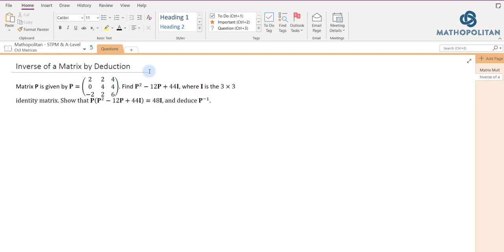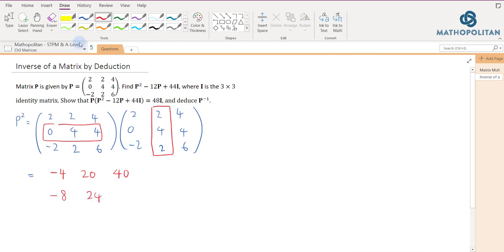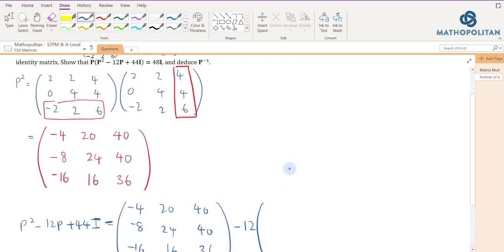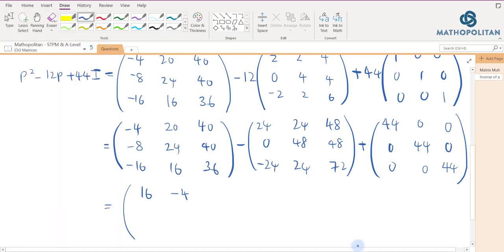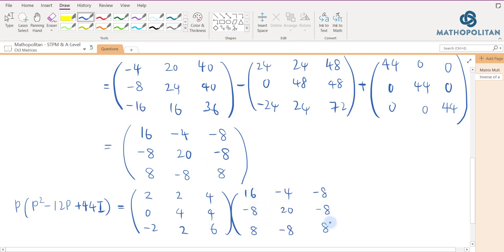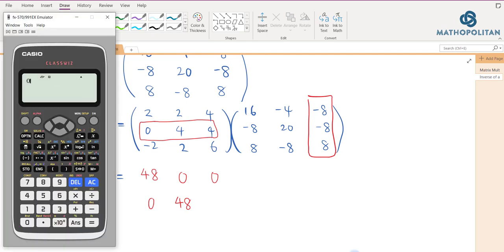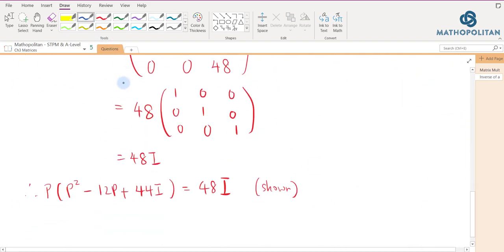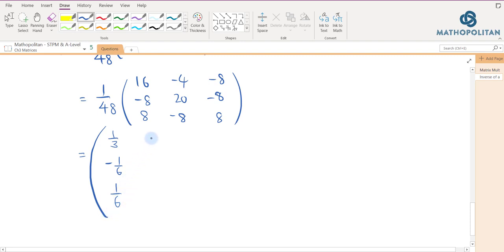STPM Math T | Ch 3 Matrices | Inverse of Matrix by Deduction